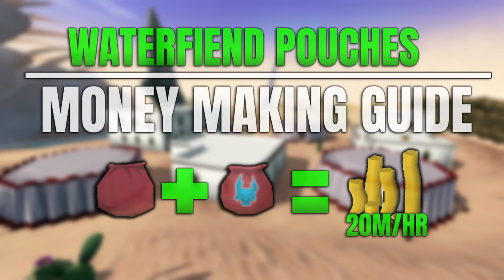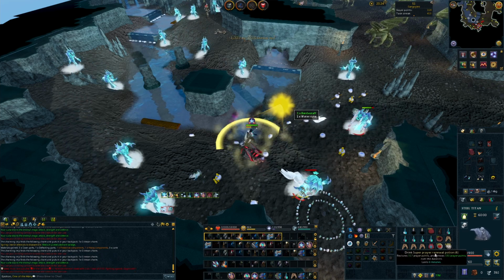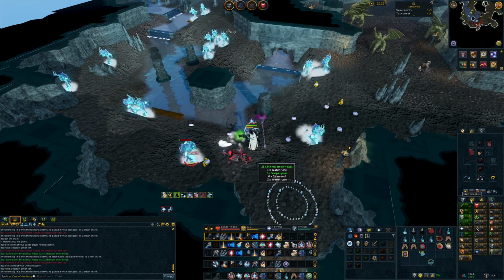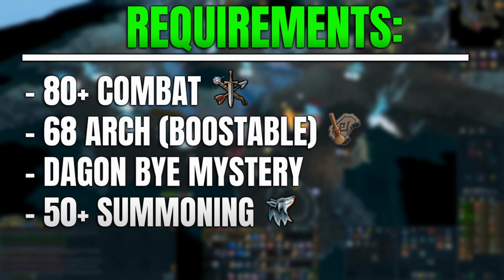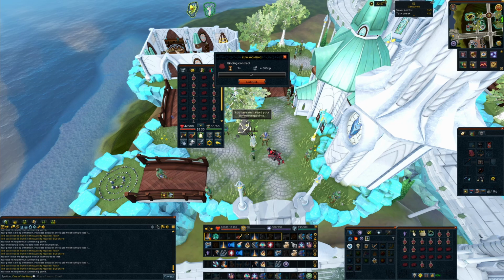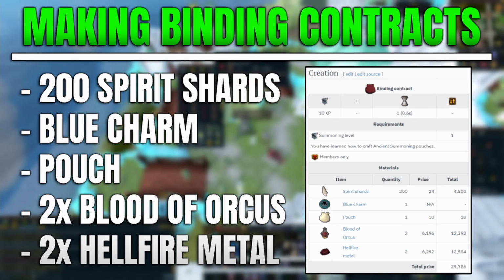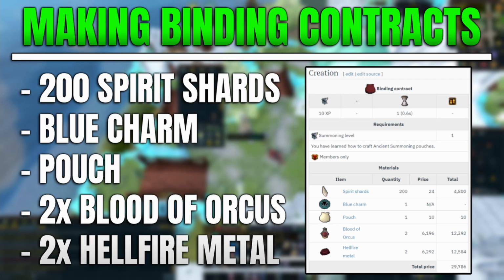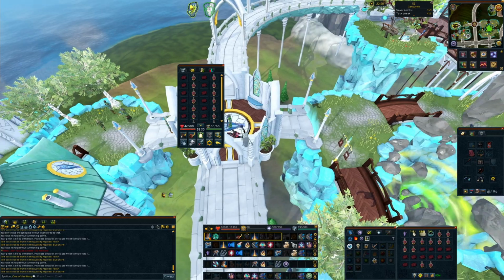INSANE Easy Moneymaking in Runescape 3 - RS3 Moneymaking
RuneScape 3 money making guide for ancient summoning pouches in rs3 and how to make binding contracts for runescape 3 money making guide for waterfiends!

This runescape 3 money making method guides you through ancient summoning pouches and waterfiend money making that you'll need to maximise as much money as you can per hour when you play rs3 and are trying to make some gp. Hope this money making guide helps you and I hope to see you on runescape real soon!

Epsillon - Runescape 3 Money Making - RS3 Guides

Timestamps:
00:00 - Ancient Summoning
00:50 - Requirements
1:26 - Gear Setup
3:35 - How to Make Pouches
6:00 - Location
7:17 - Money Per Hour